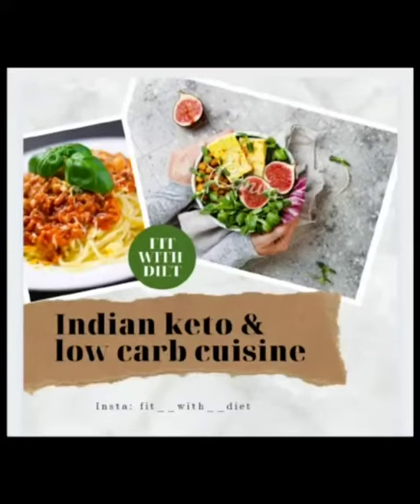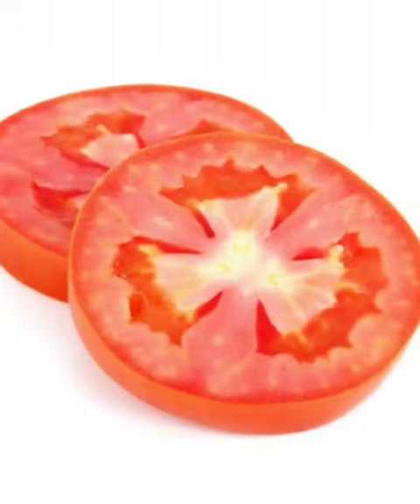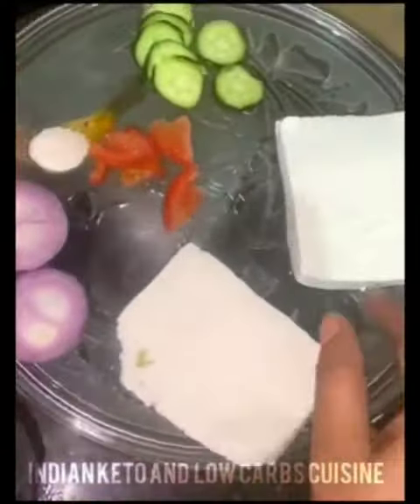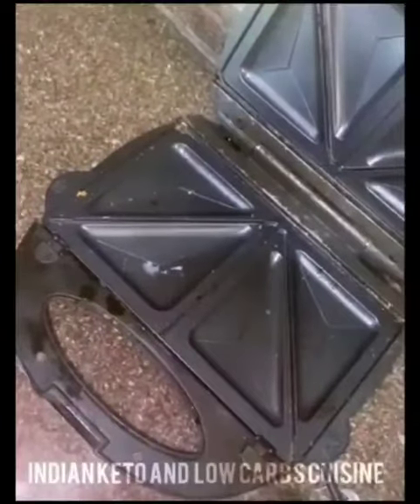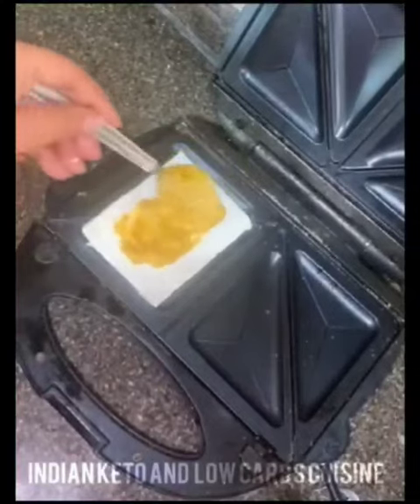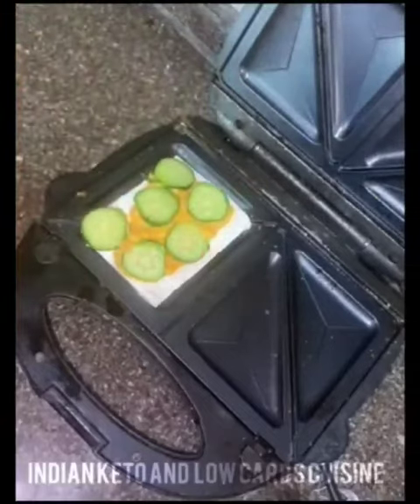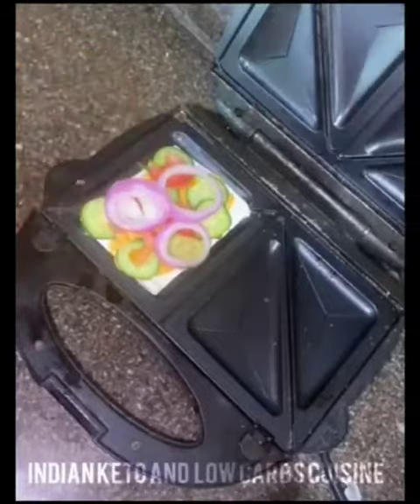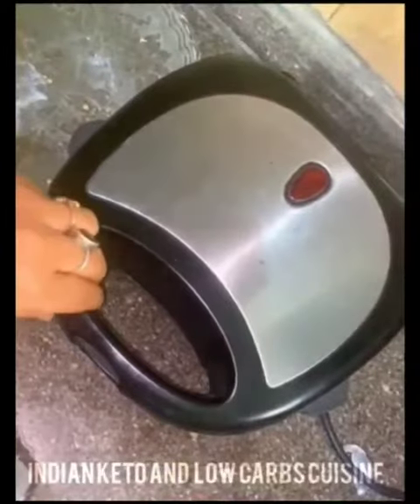KETO PANEER SANDWICH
Paneer sandwich!
Easy to cook, tasty to have & healthy for you!

Ingredients:
100 gram paneer
Onion 2 slice
Cucumber 8/10 slices
Tomato 1 slice
Salt / origano
Homemmade Myoniese 1 teaspoon

Thanks !